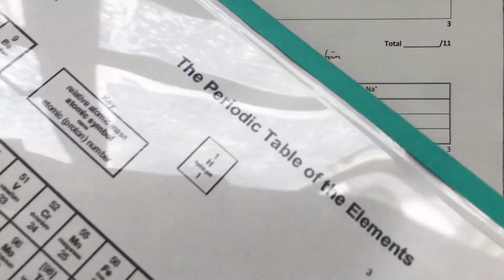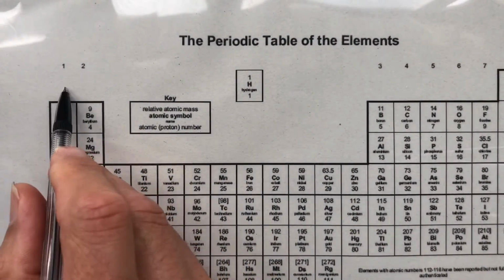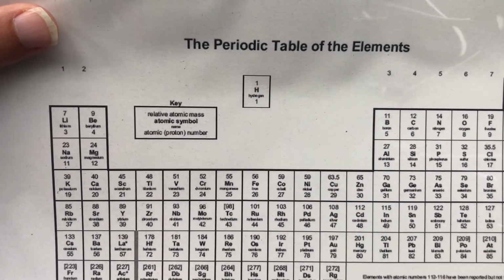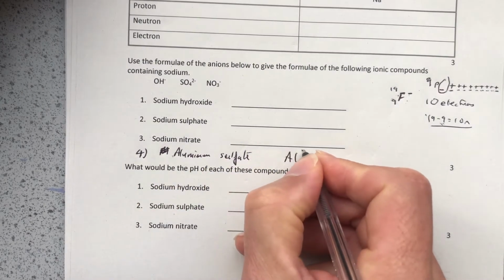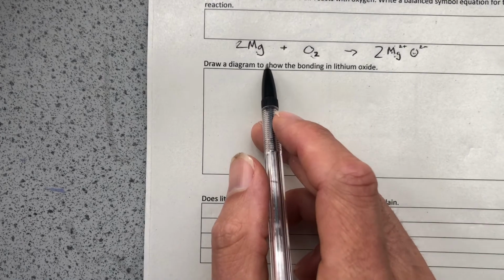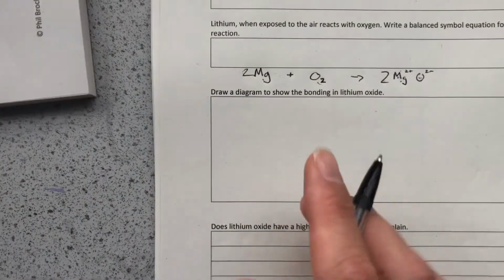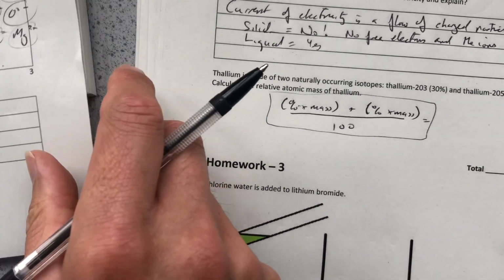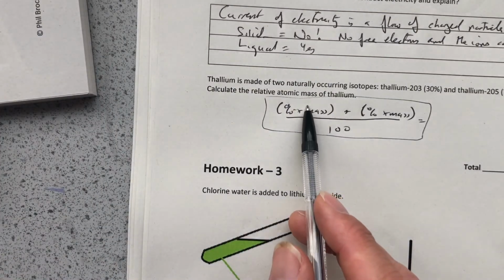Year 11 - homework 2